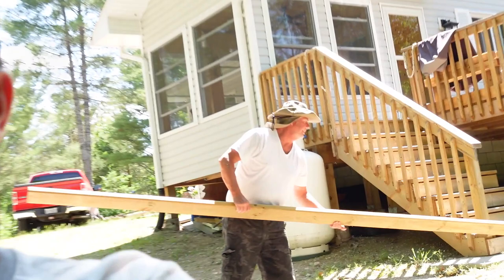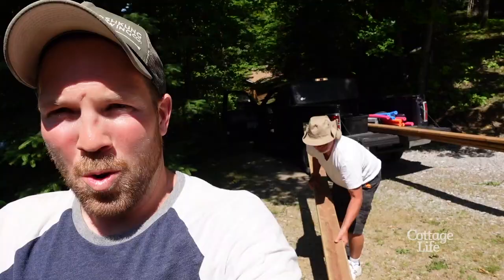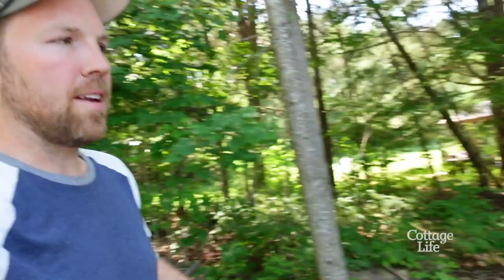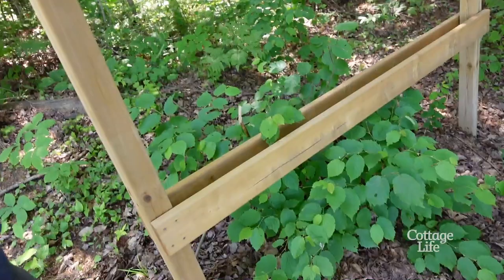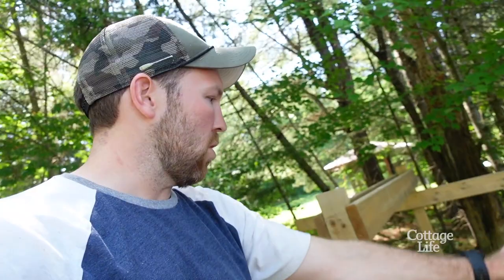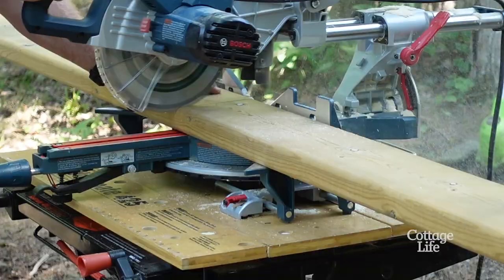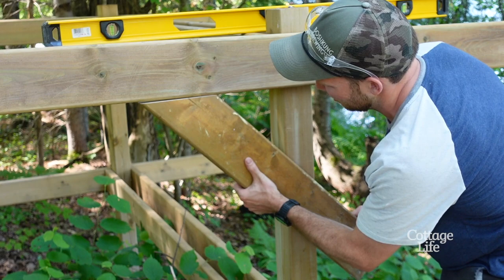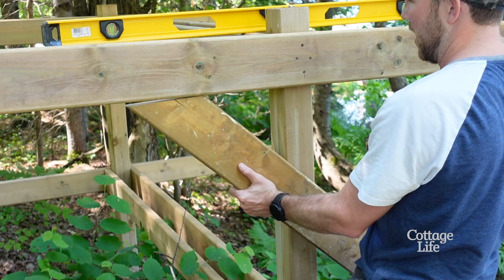Building a Simple Canoe/Kayak Rack | Cottage Coach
5 easy ways to prevent dust spread during a build